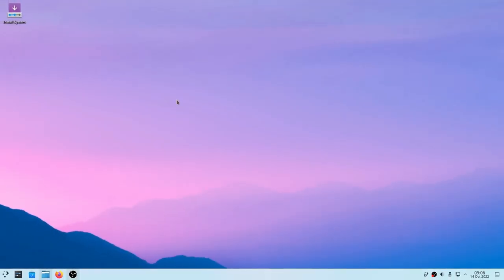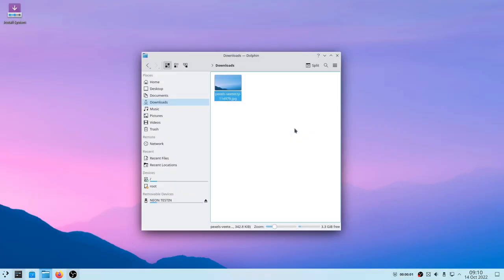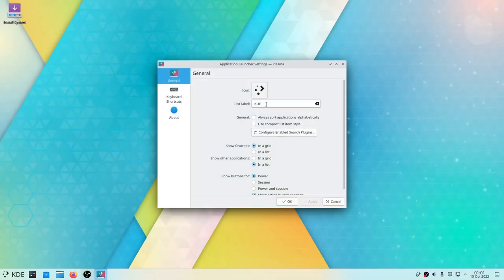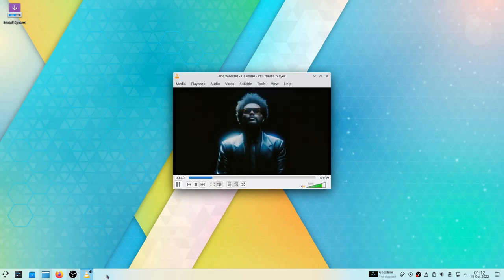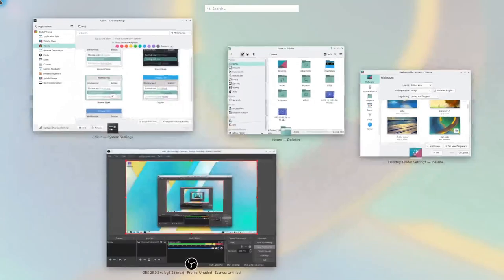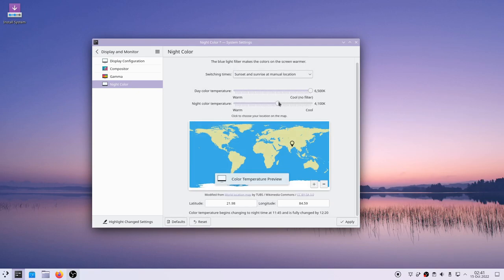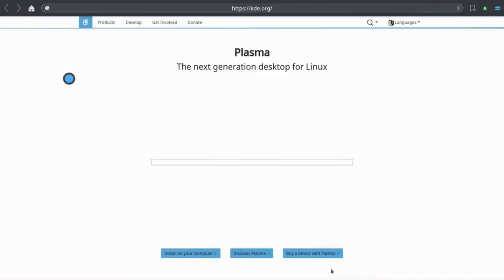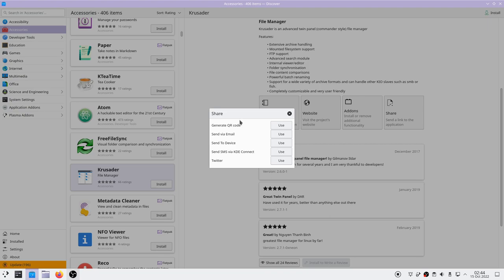Reviewing KDE Plasma 5.26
Yeah a bit late but here is a quick tour of the all new KDE plasma 5.26!